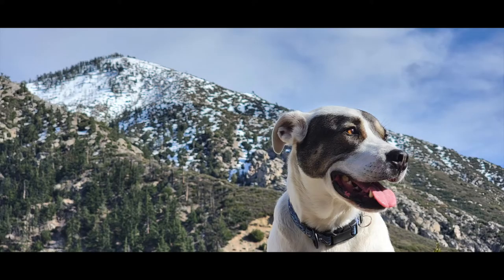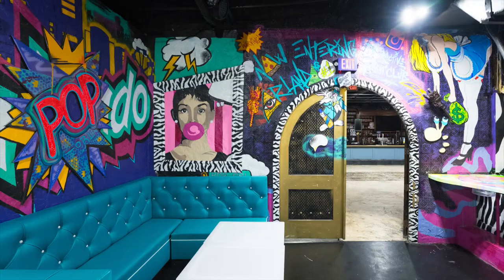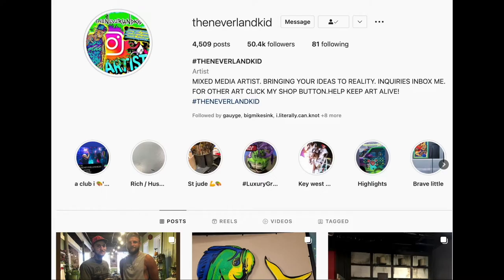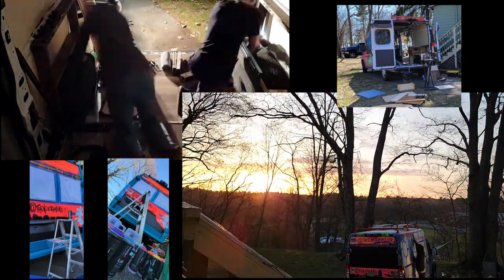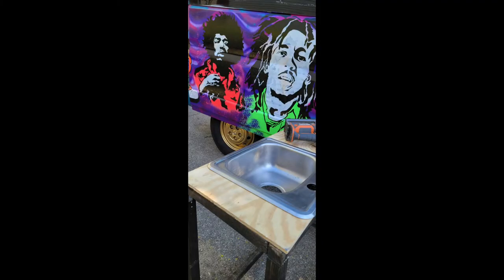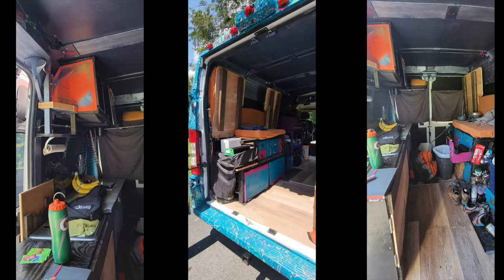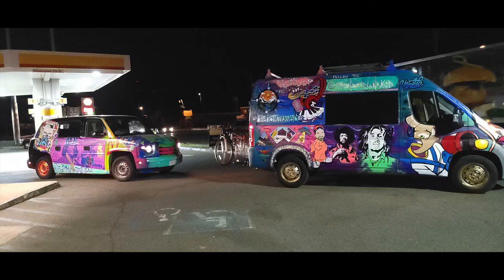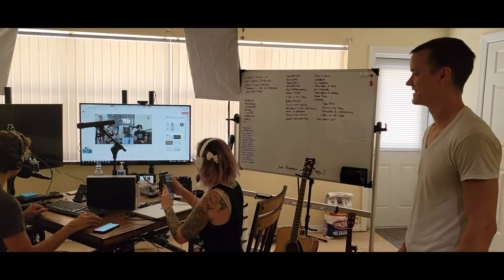ExcursionStudio: Complete Renovation!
A walk through of our BIGGEST project to date, an entire nightclub is renovated into a pop art paradise. After the completion of the club, its time for a Van Makeover!

ART BY theneverlandkid

ALL MY OUTLETS

THE KITCHENKILLAZ